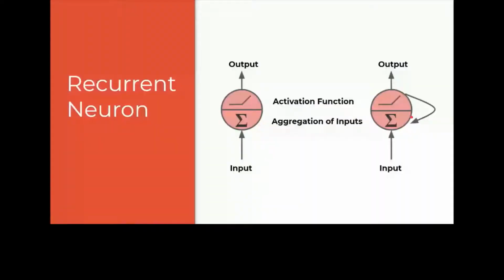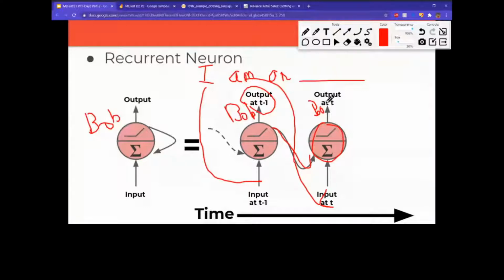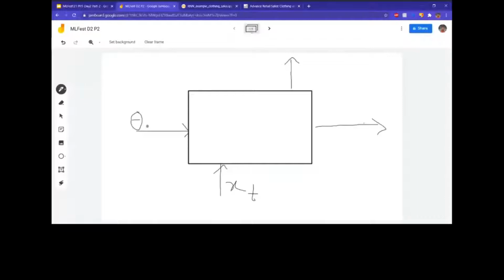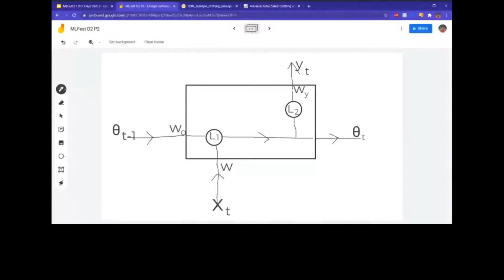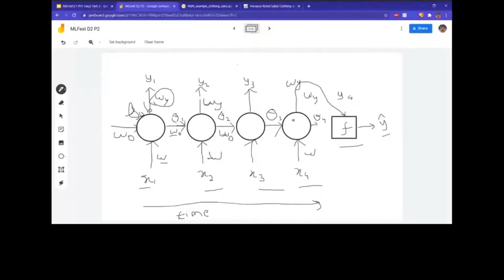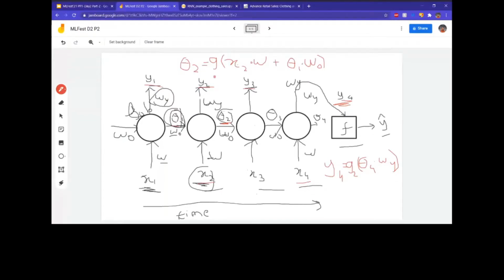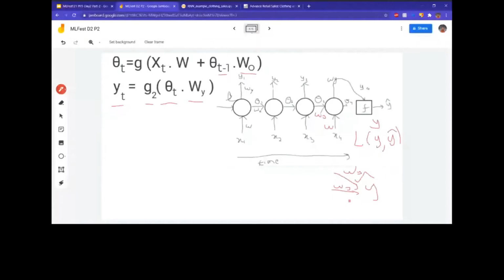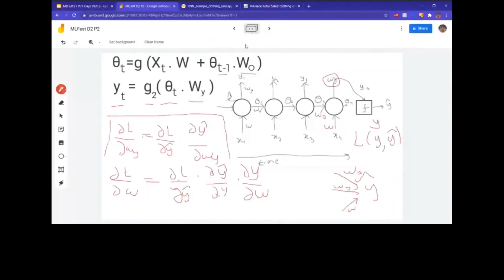25. Recurrent Neurons and their Architecture | MLFest21 | Day 2 | Part 2